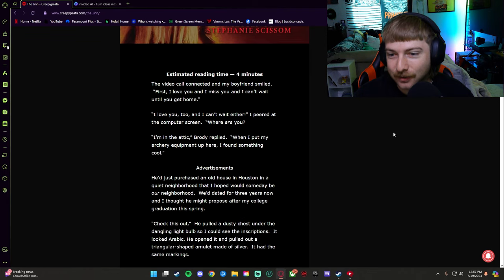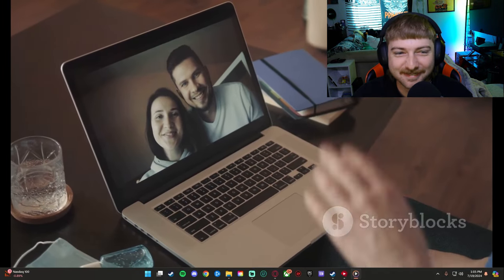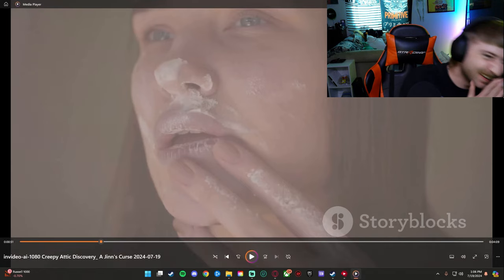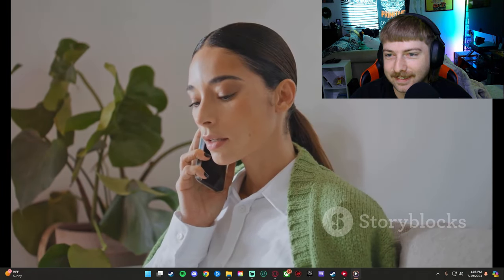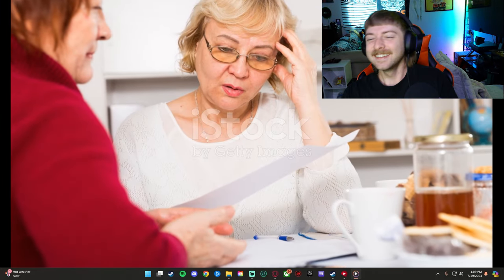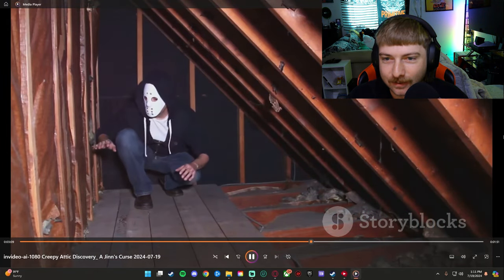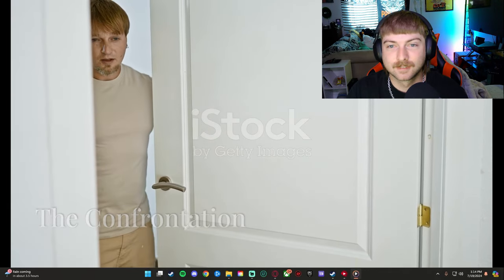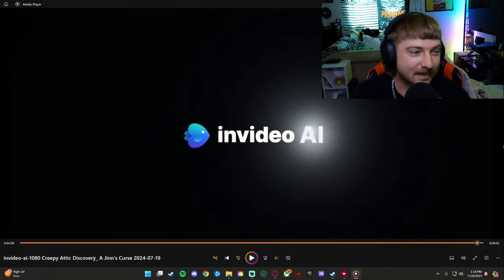Invideo AI is terrible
Invideo AI is really bad but also really funny.
LMK what you think of this video in the comments below!

Original upload HERE -    • Video
• DJ QUads YouTube channel HERE:    / channel
• Dj Quads on SoundCloud HERE:   / aka-dj-quads
• Dj Quads on Twitter HERE:   / djquads
• Dj Quads on Instagram HERE:   / djquads